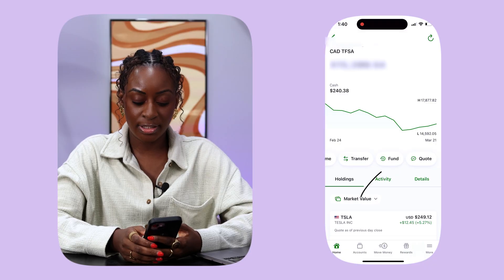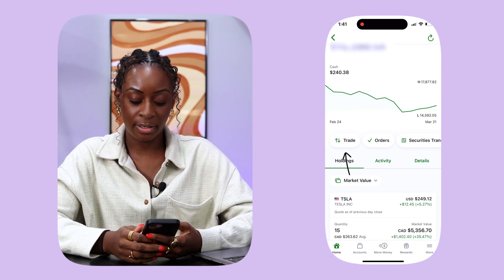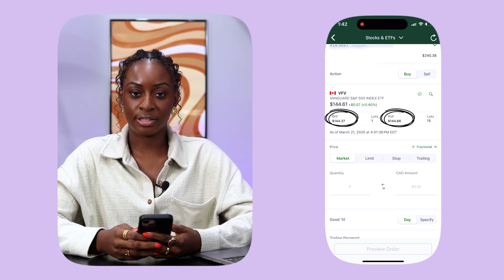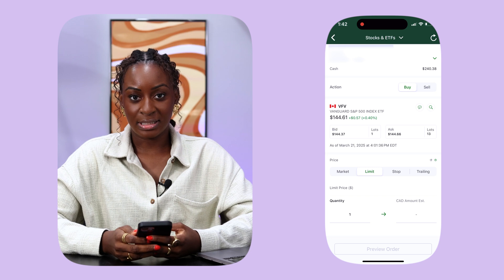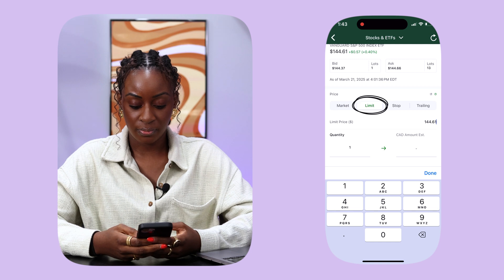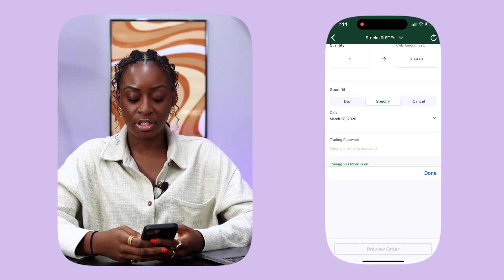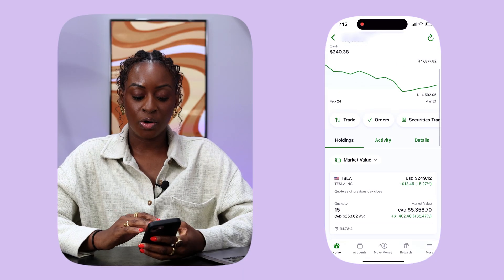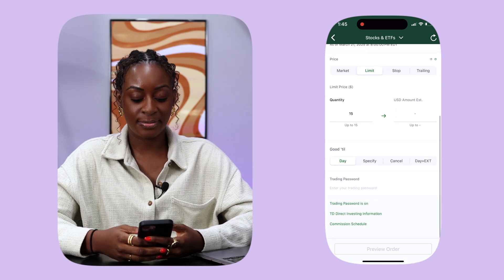How to Buy Stocks on TD WebBroker | Step-by-Step for Beginners 🇨🇦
WATCH ME INVEST! | How to Buy and Sell Stocks Online | TD Web Broker Tutorial | xoreni

Ready to start investing but not sure how to actually buy a stock on TD? I got you! 🙌🏾
In this video, I walk you through a step-by-step tutorial on how to purchase a stock using TD Direct Investing or WebBroker. Whether you’re a beginner or just need a quick refresher, this is the video for you.

0:00 Intro
0:42 How To Transfer Money Into The Account
1:32 How To Search For A Stock
2:18 Market Buy or Limit Buy?
3:53 How To Buy
4:22 How To Monitor Growth & Sell

Let me know what you want to see next!

xo,
Reni ♡